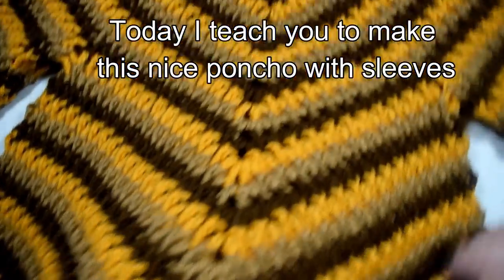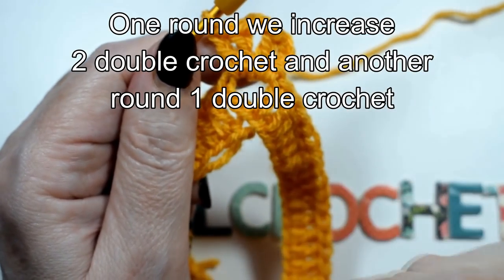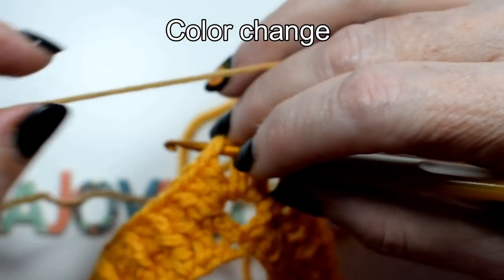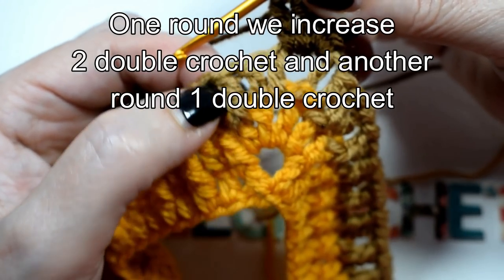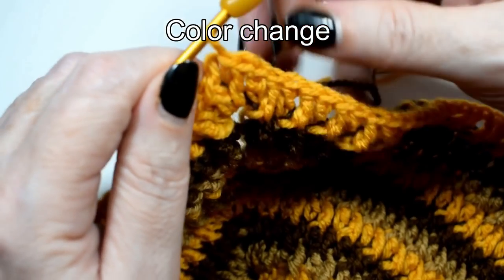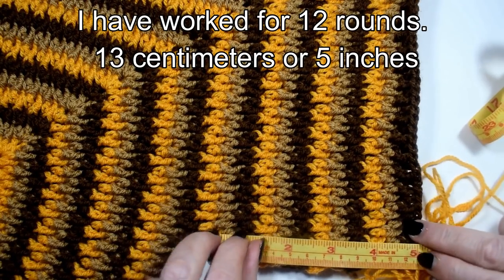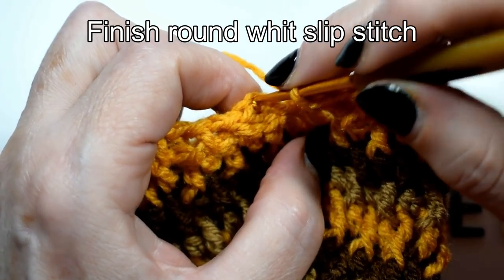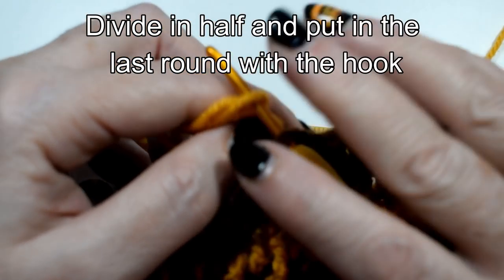Crochet autumnal poncho Majovelcrochet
Hello crochet friends, I'm Majovel! Welcome to my canl! Happy day to everyone! I hope your week was great, having made a beautiful white outfit this week, I bring you something different. Today I bring you a nice poncho with sleeves with a color palette inspired by autumn. I also leave you different color palettes so you can choose the one you like best, personally I think that these pumpkin and brown tones are ideal for this time of year. I hope you like it.